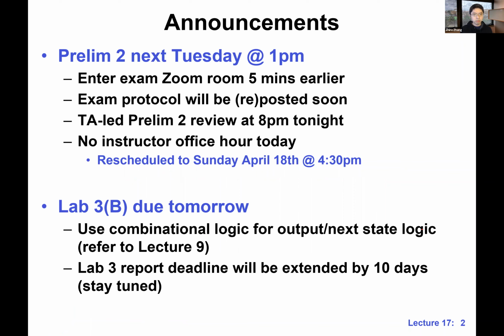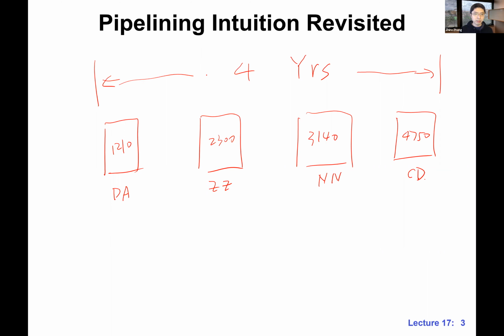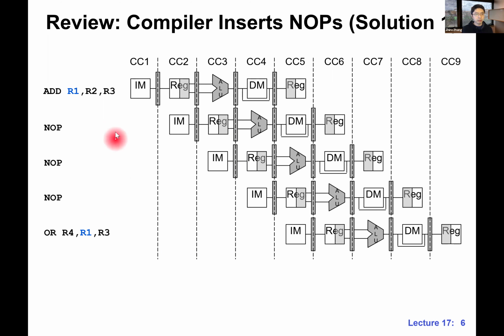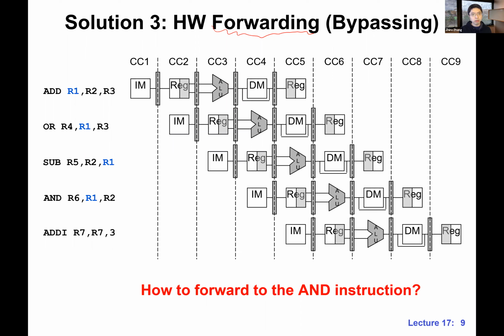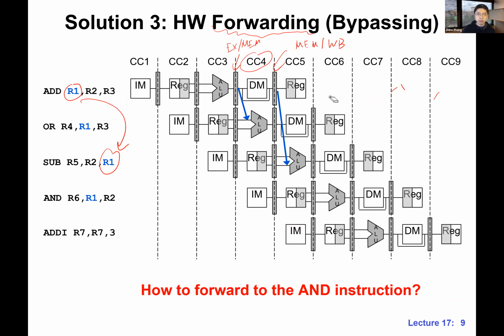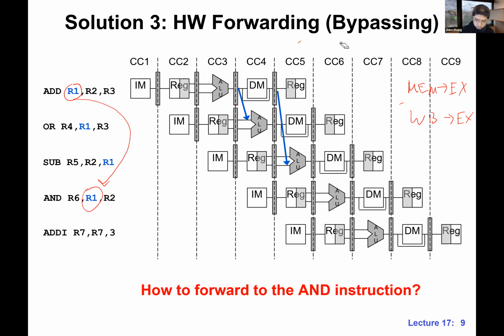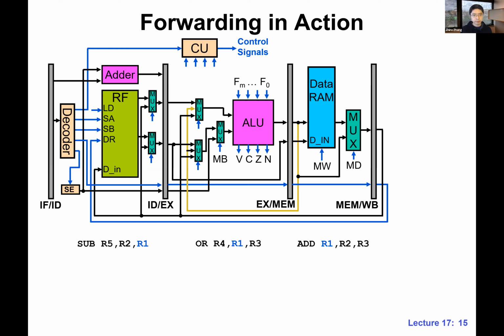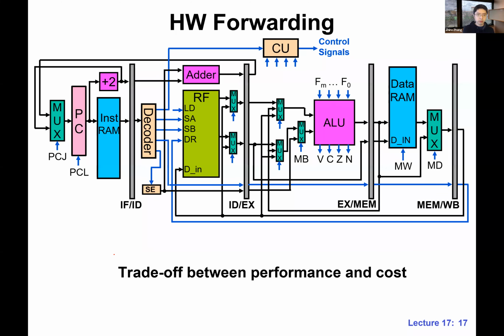ECE2300 SP21 @ Cornell || More Pipelined Microprocessor || Lecture 18a